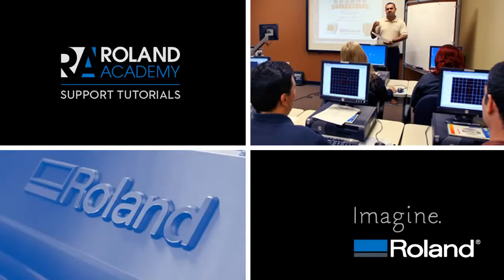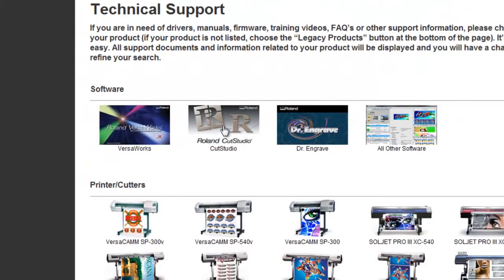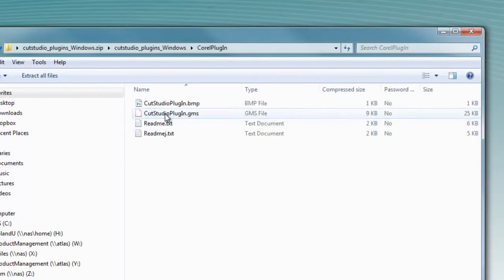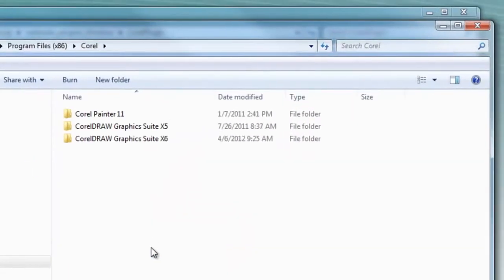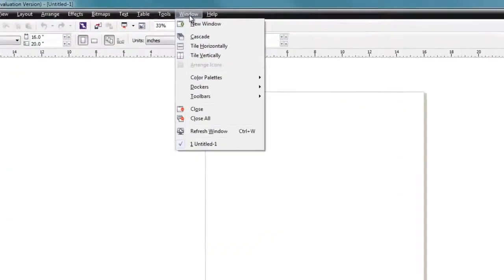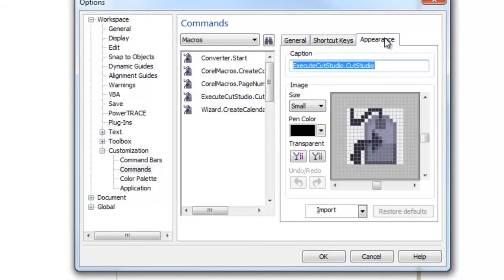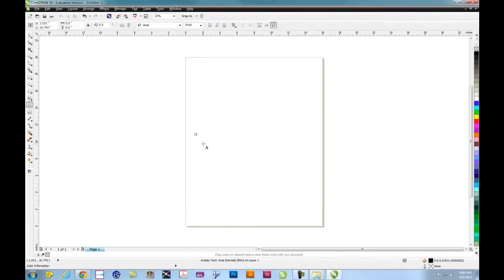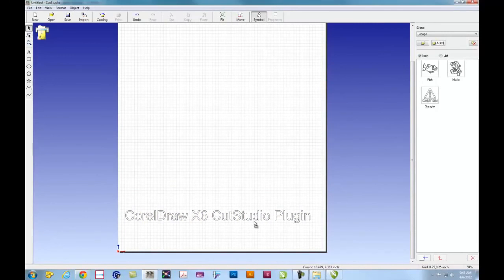Come installare CutStudio come plugin per CorelDraw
Come eseguire l'installazione di CutStudio come plugin per CorelDRAW X6 utilizzando Windows 7.